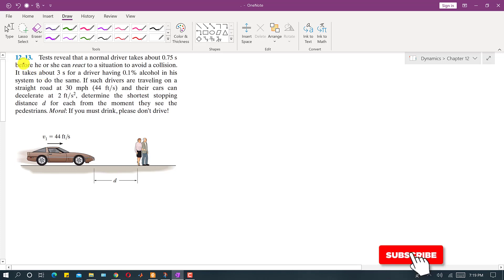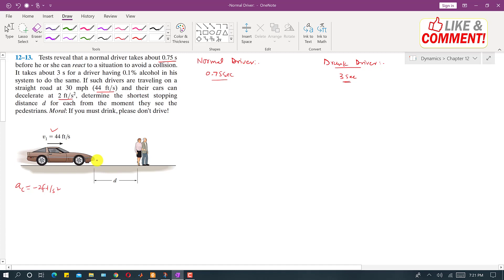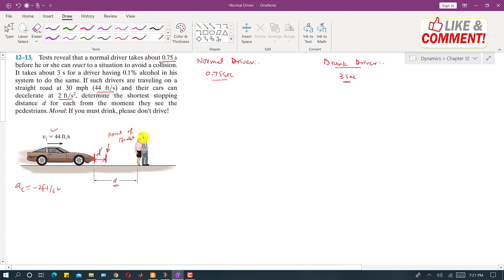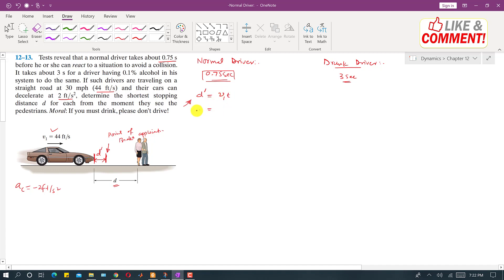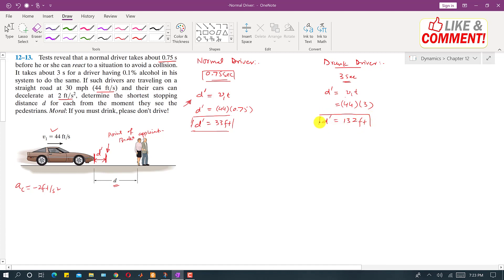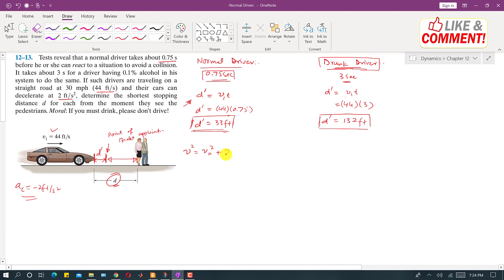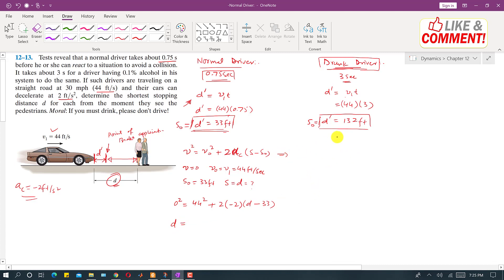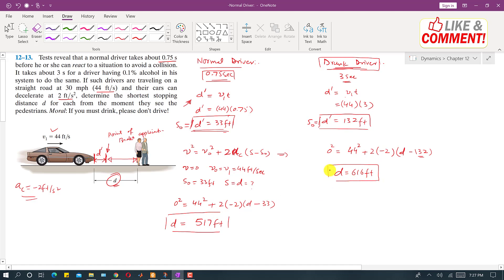12-13 | Rectilinear Kinematics| Engineering Dynamics Hibbeler 14th Edition | Engineers Academy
12-13 | Rectilinear Kinematics| Engineering Dynamics Hibbeler 14th Edition | Engineers Academy
12–13. Tests reveal that a normal driver takes about 0.75s before he or she can react to a situation to avoid a collision. It takes about 3 s for a driver having 0.1% alcohol in his system to do the same. If such drivers are traveling on a straight road at 30 mph (44 ft/s) and their cars can decelerate at 2 ft/s2, determine the shortest stopping distance d for each from the moment they see the pedestrians. Moral: If you must drink, please don’t drive!